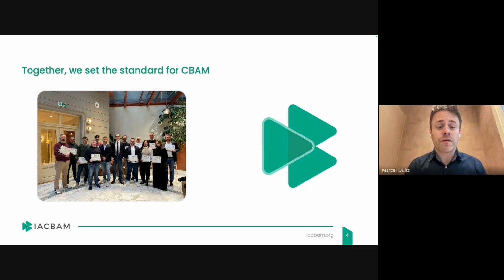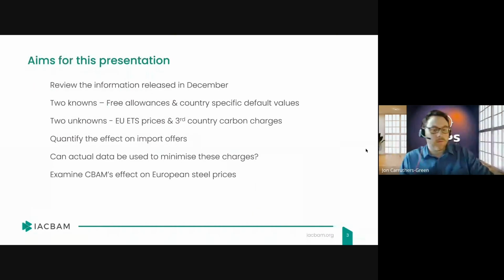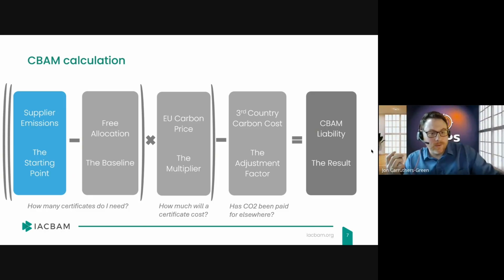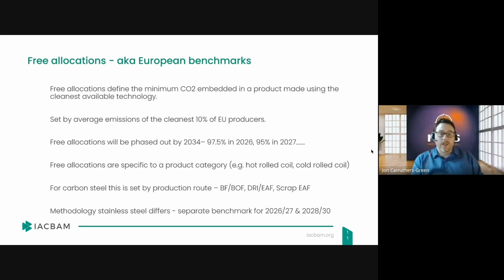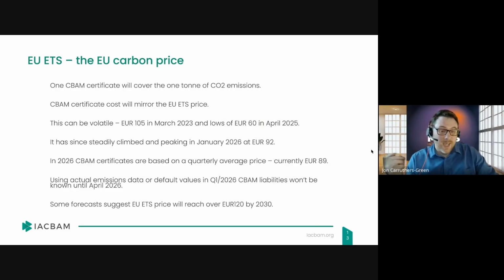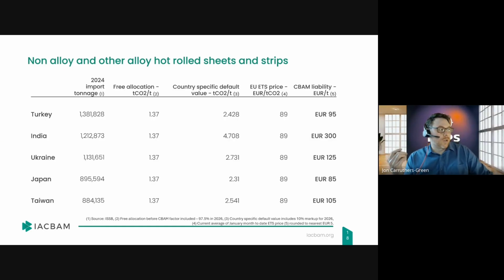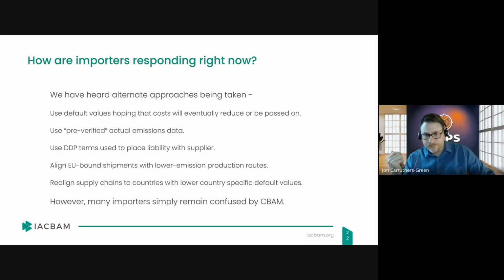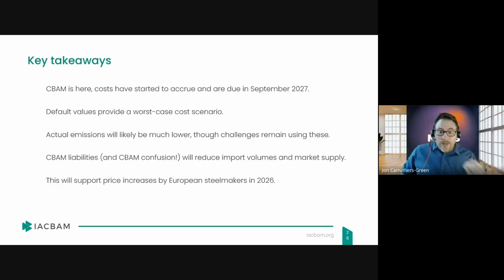IACBAM Webinar Series 1: CBAM Moves from Policy to Price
New data reveals rising steel import costs

With CBAM now moving from transition to application, recently released information is revealing how the European Commission's new regulations will be implemented as emissions-based import costs.

In this webinar, Jon Carruthers-Green a Steel Market Analyst from MEPS International, examines how the Commission's December disclosures are already influencing import prices, what this means for the competitiveness of key supplying countries, and how these dynamics could influence Europe's domestic steel prices.

The session will also address ongoing uncertainties, including EU ETS price exposure, the use of verified emissions data to reduce costs, and recent proposals that may introduce flexibility into CBAM’s administration.

Bio

Jon is a steel market analyst at MEPS International, where he has worked since 2013. With a background in forensic engineering and a degree from Sheffield Hallam University, he combines technical expertise with strong analytical skills. While at MEPS, Jon has gained extensive experience of writing market commentaries and producing price forecasts across a range of global steel markets. He is also a regular on MEPS’s Speaking of Steel podcast series. Jon’s recent focus has been on trade defence measures, including both the EU’s and UK’s emissions-based CBAM, and the fast-evolving areas of decarbonisation and green steel.

About the IACBAM Webinar Series

The IACBAM Webinar Series is a monthly knowledge program dedicated to the Carbon Border Adjustment Mechanism (CBAM). Each month, IACBAM brings together leading experts to share a unique, in-depth perspective on CBAM-related topics, ranging from customs and pricing to sustainability and macroeconomic developments. The series is designed to provide practical insights, strategic context, and forward-looking analysis for professionals navigating CBAM compliance and impact.